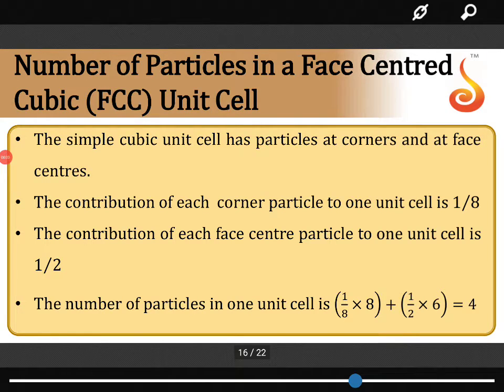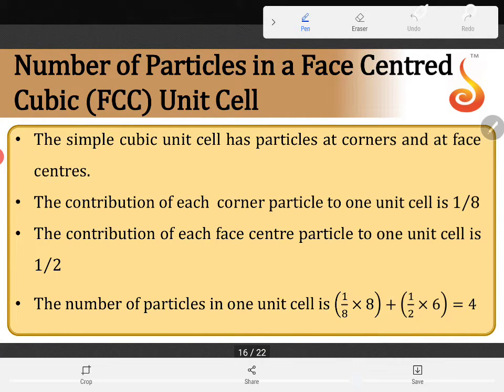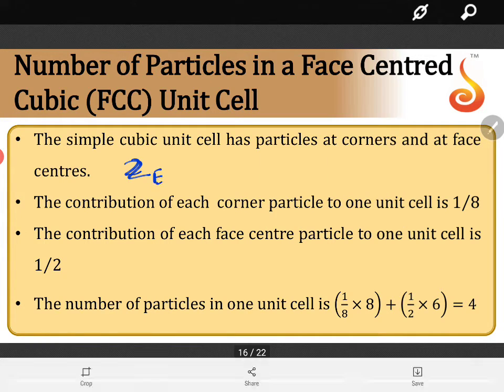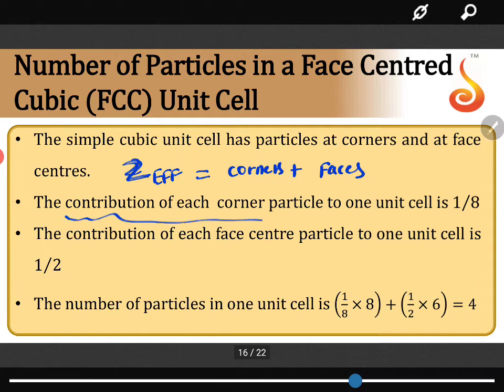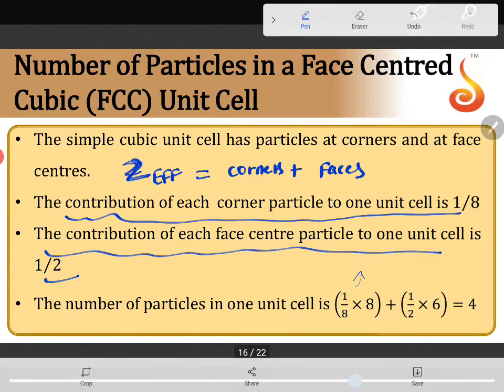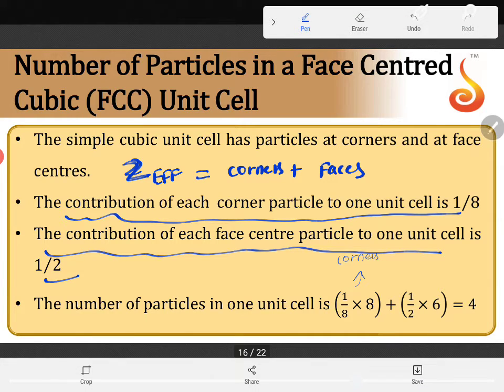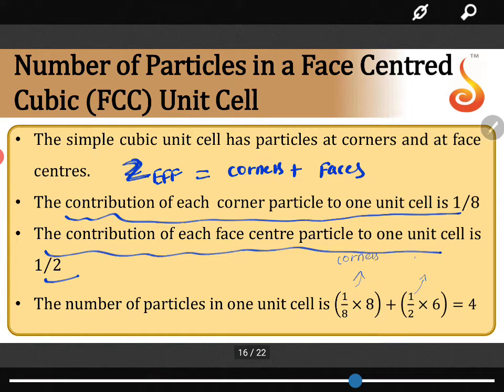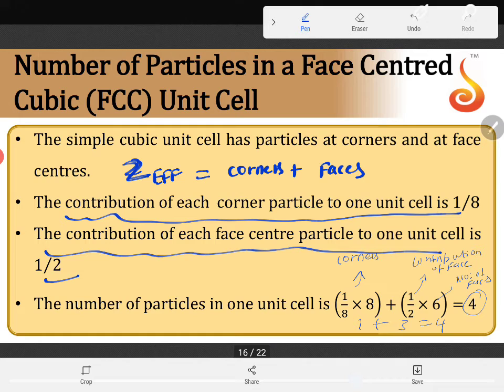PU 2 | Chemistry | Solid State | Lecture 02 | Slide 15 | Effective Number of Particles - FCC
Welcome to Concept Videos for PU 2! This slide will explain Solid State. We will focus on Effective Number of Particles - Face Centered Cubic Unit Cell. We are sure you will have an effective learning experience.